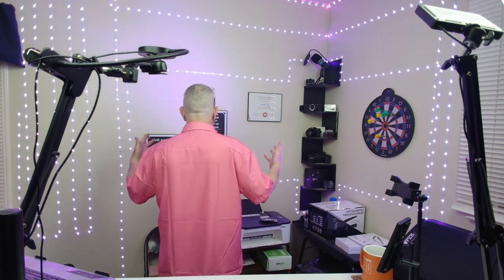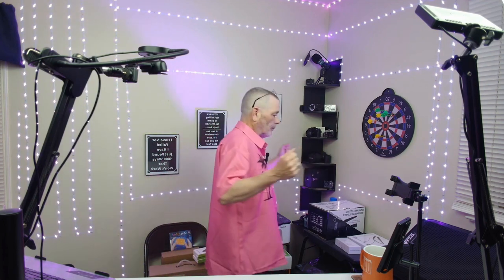Hardaddy Vintage Bowling Shirt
Founded in 2021, HARDADDY has been committed to Hawaiian Fashion. Our brand takes inspiration from traditional attire of the native people of Hawaii, as well as the beaches, sun, surfing, and beautiful scenery of the region. Our main aim is dedicated to creating a fashionable shirt brand with Hawaiian cultural, make people feel delighted and confident providing people with comfortable and high-quality clothing.
This vintage bowling shirt is made of Spandex5%; Polyester95%,lightweight, soft, breathable, make you feel cool and comfortable in the summer day.